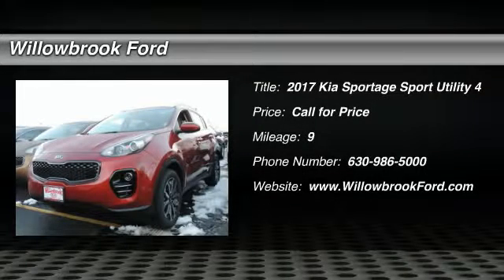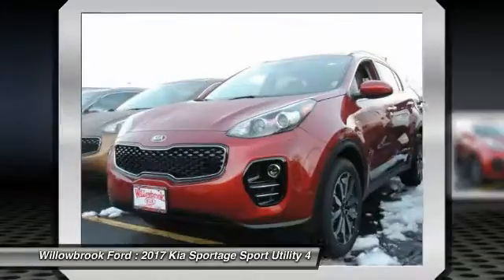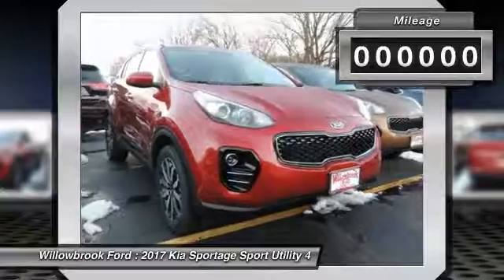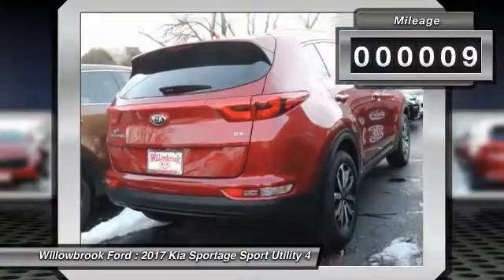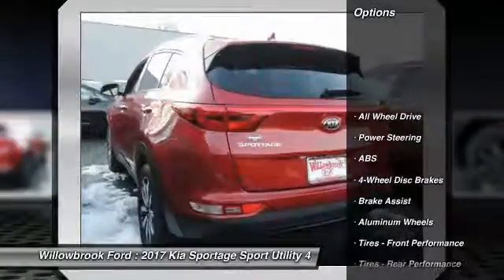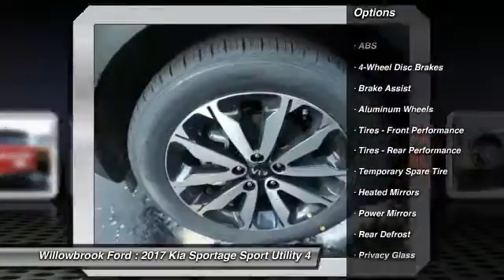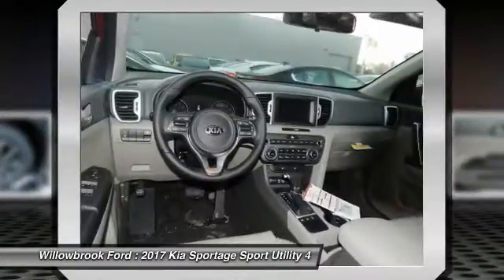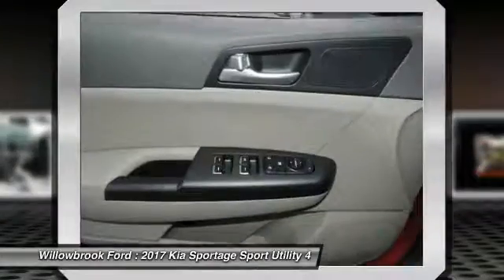2017 Kia Sportage Willowbrook IL HK5425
2017 Kia Sportage EX

Willowbrook Ford
7301 S. Kingery Hwy

Pick up this Hyper Red 2017 Kia Sportage, available today at Willowbrook Ford. This could be the one you've been searching for.